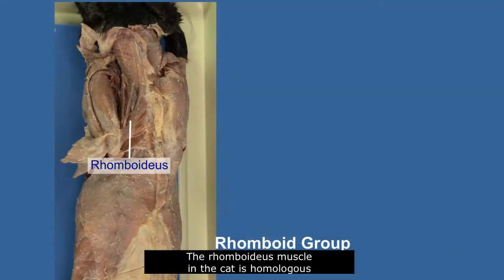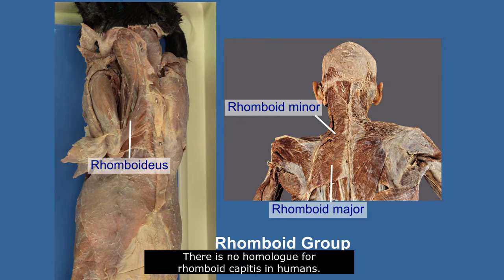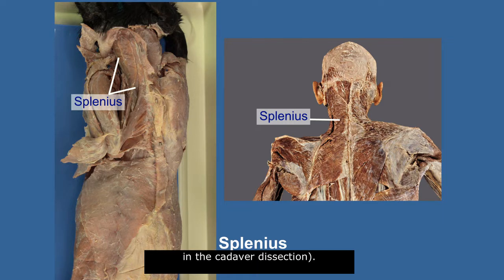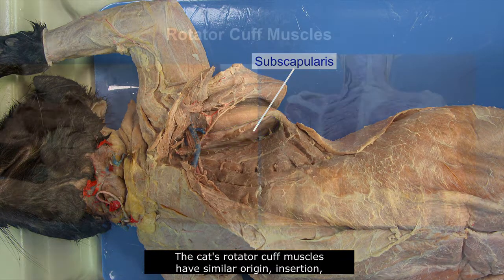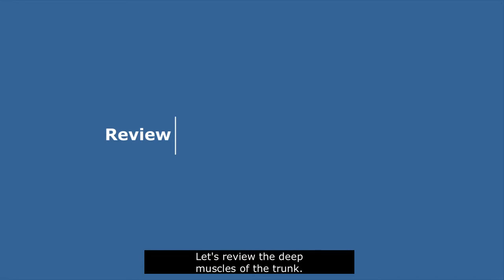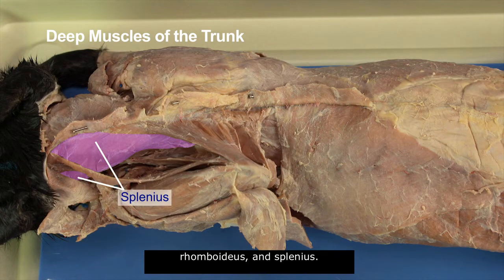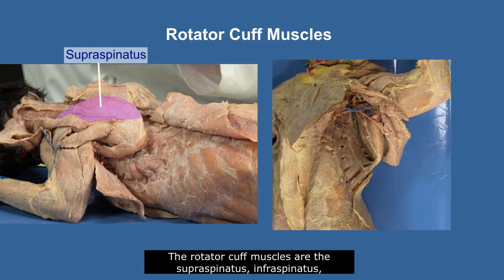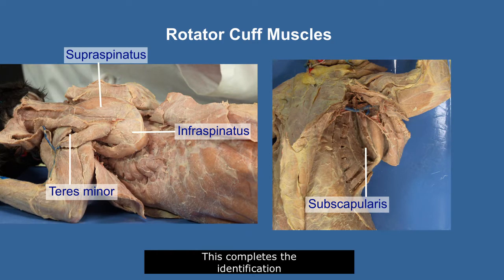Additional video of muscles of the deep trunk - cat, human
This is a video that I did not film myself, but can be helpful.  It relates cat muscles to human muscles - be aware that human cadavers are shown.